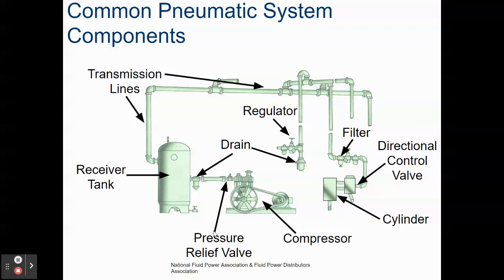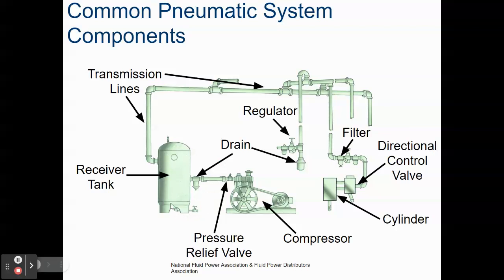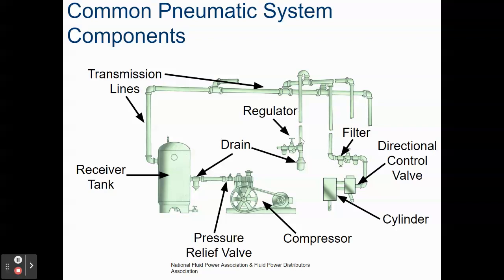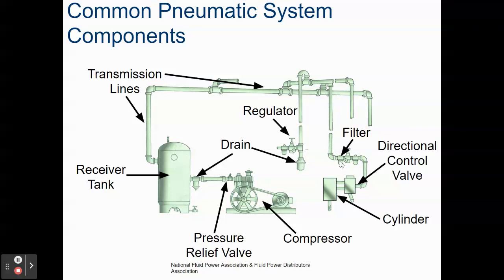Common Pneumatic Components